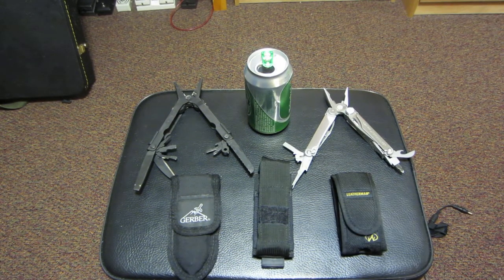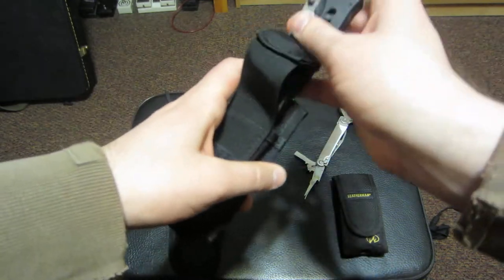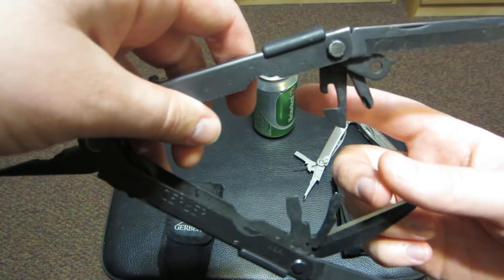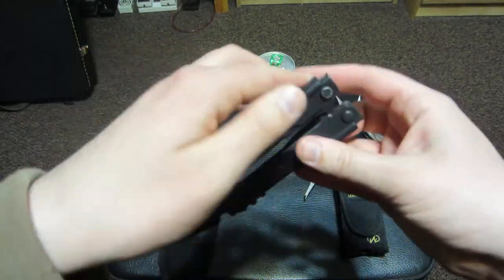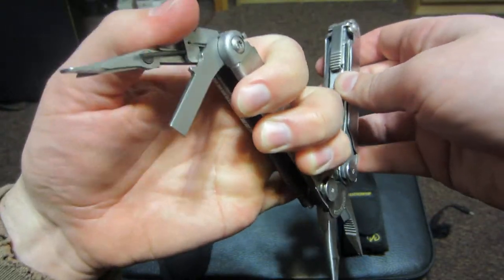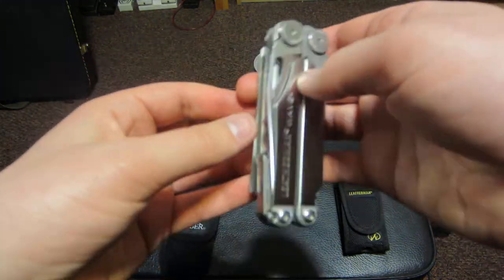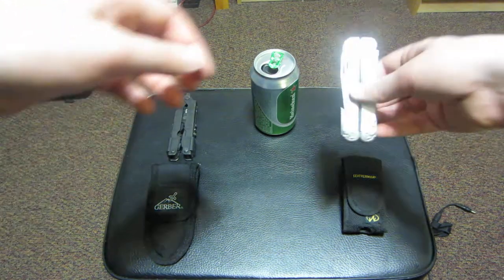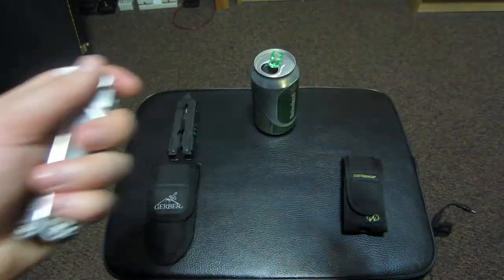Drunk multitool review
Gerber 600 and Leatherman wave review for my friend Gear755